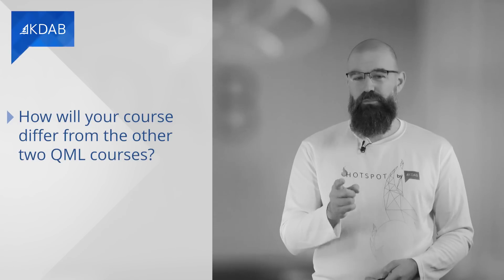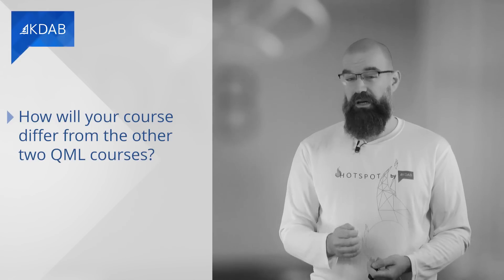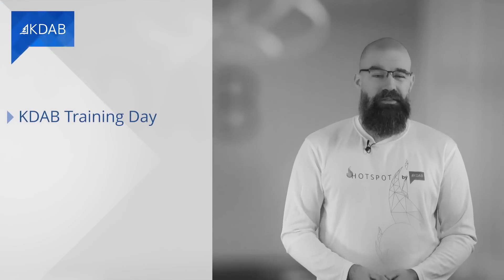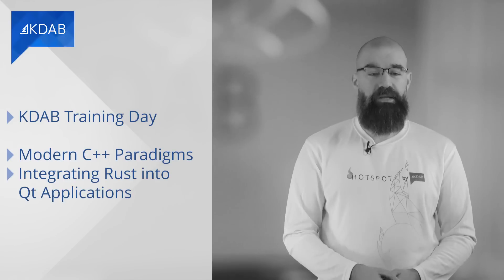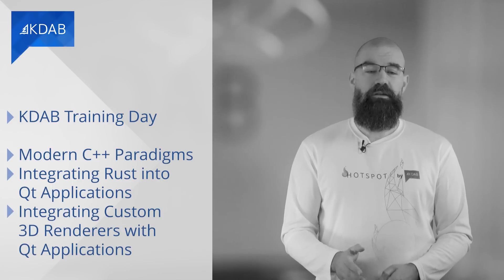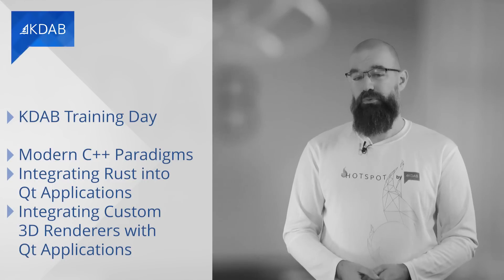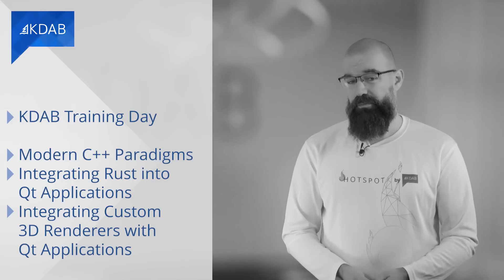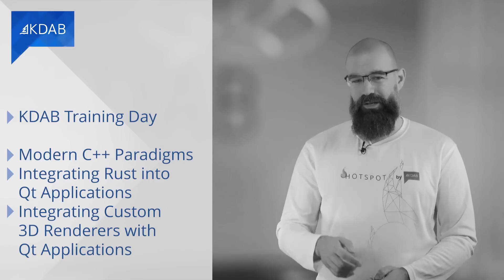KDAB News | KDAB Training Day & Qt World Summit 2025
Welcome to the KDAB News Flash, the update for developers working with desktop and embedded software such as Qt, C++, Rust and Linux.

In this edition, we have:

0:00 Introduction
0:19 KDAB Training Day 2025: dates, courses and why Attend?
1:20 Effective Modern QML course by Nicolas Fella - Trainer Overview
2:16 How is this course different from the other 2 QML courses?
3:58 Other courses information
05:05 Qt World Summit 2025: date and tickets

KDAB experts regularly take time out to deliver KDAB’s world class training, in-house or at open enrollment courses around the world. We are the market leaders for training in Qt, OpenGL, and C++.

With 100+ employees from 20 countries and offices in Sweden, Germany, USA, France and UK, we serve clients around the world.